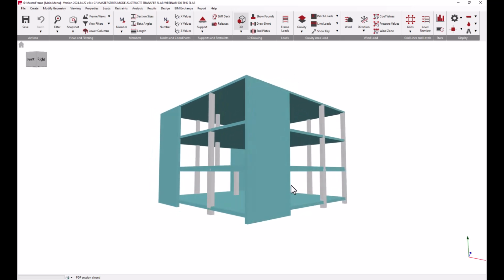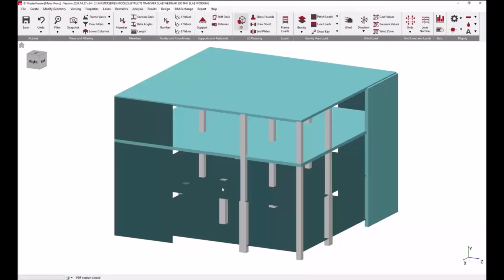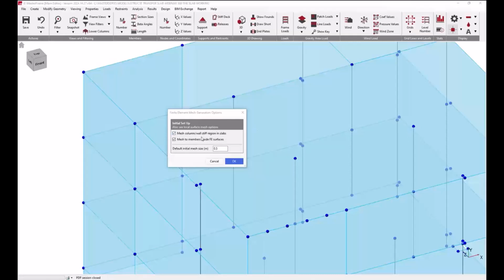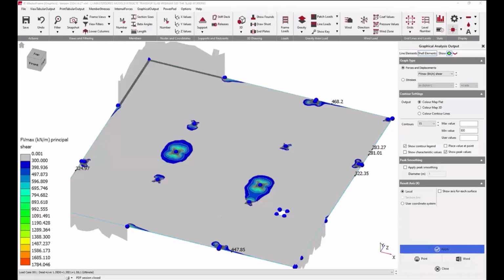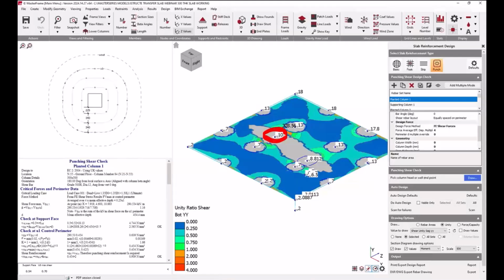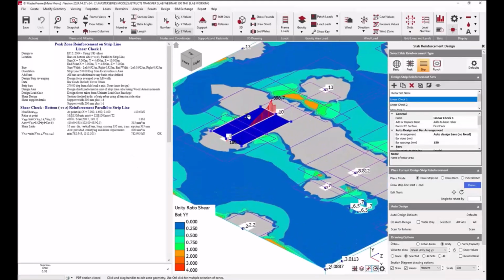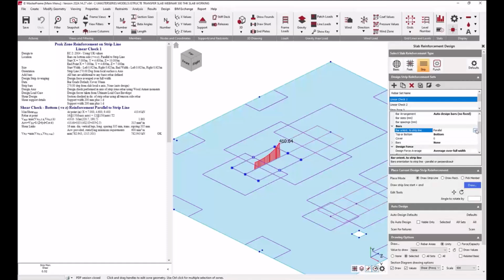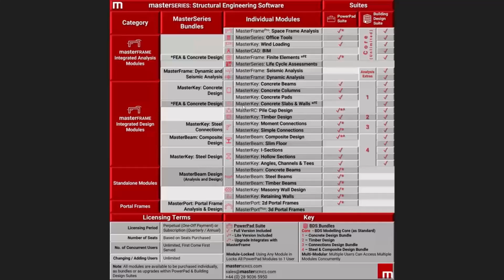Designing Transfer Slabs with Linear Shear Checks using MasterSeries FE Analysis & Concrete Design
💬 Get in Touch with MasterSeries Sales on Microsoft Teams 💬

In this webinar, IStructE Chartered Structural Engineer Patrick McGinley discusses some key publications that will allow you to implement practices to best model and design Reinforced Concrete Transfer Slabs with MasterFrame: Finite Element Analysis and MasterKey: Concrete Slab Design modules.

📜Publications📜
Design of transfer slabs
How to design reinforced concrete flat slabs using Finite Element Analysis

📖Manuals📖
MasterFrame Finite Element Analysis and Slab Design

🏗️ CROSS Reports 🏗️
Concern over modelling of concrete frame building for construction stage
Unconservative design of flat slab due to software modelling issues

⏰ Timecodes ⏰
00:00 Webinar Introduction and Agenda
02:05 MasterSeries Ecosystem and Modules
03:40 References to Resources, Guidance and Publications
06:00 What are Transfer Slabs?
08:28 Set up of the FE Surfaces - Boundaries, Openings, Loading, Materials, Attached Beams, Edge/Support Conditions
14:05 Meshing Settings - Stiff Regions, Default Mesh Sizes, Local Mesh Refinements for Column Heads and Shear Walls
21:30 Analysis and Graphical Analysis Results - Contour Outputs and
24:45 Linear Shear Check using Line Section Diagrams
28:40 New Features to the Concrete Slab Design Module
31:40 Punching Shear Checks and Comparison between FE Shear Forces Method vs Eurocode Method
37:50 Linear Shear Checks for Transfer Slabs using The Institution of Structural Engineer's (IStructE) Design of Transfer Slabs Guidance
45:05 Q&A's and Commentary from Lead Developer Dr. Martin O'Gara
54:45 MasterSeries Modules and Outro

📖 You can read more about Our MasterFrame Finite Element Analysis and MasterKey Concrete Slab Design topics via our blog here 📖
Concrete Design Topics

Calculating long-term deflection and crack width for concrete slabs